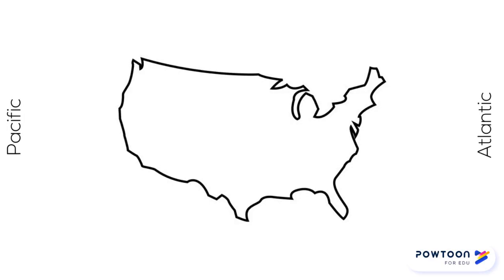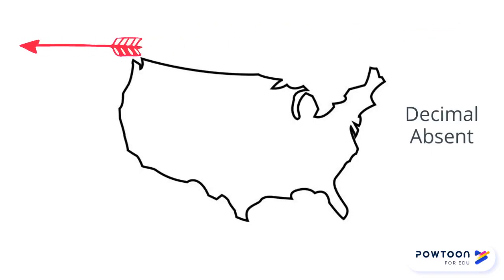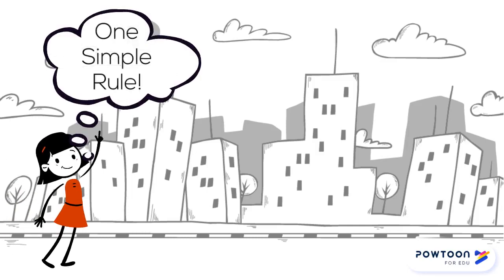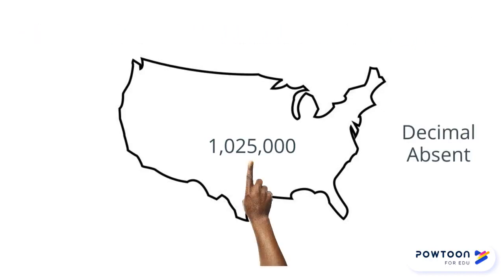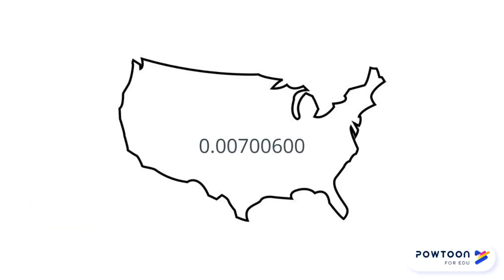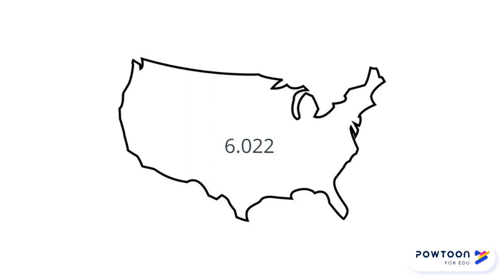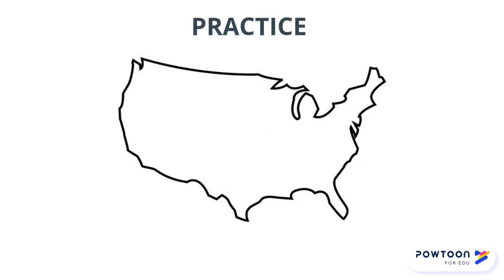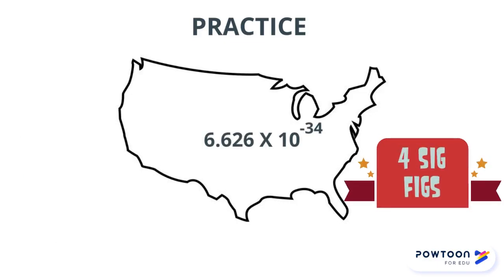Counting Significant Figures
This video will teach you how to count the number of significant figures in a given number.